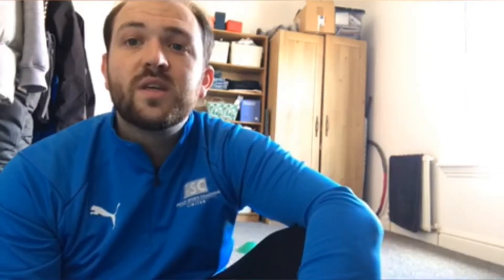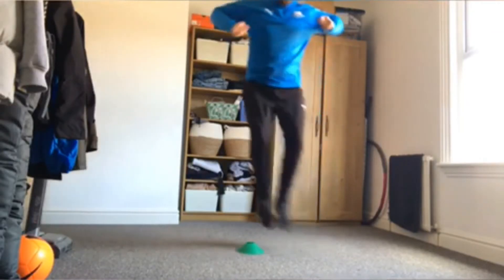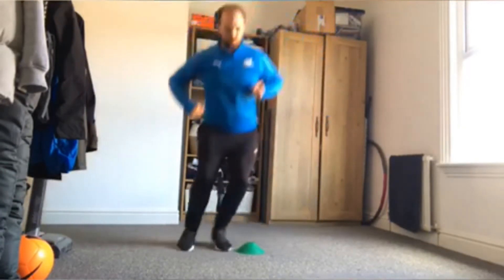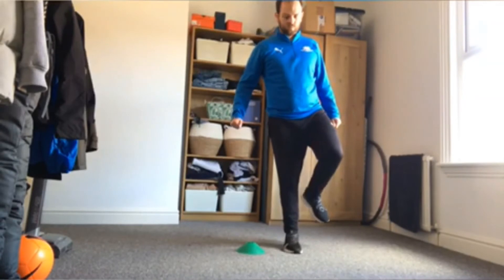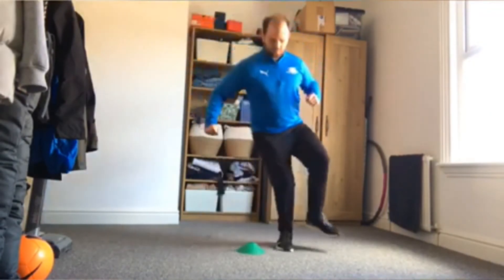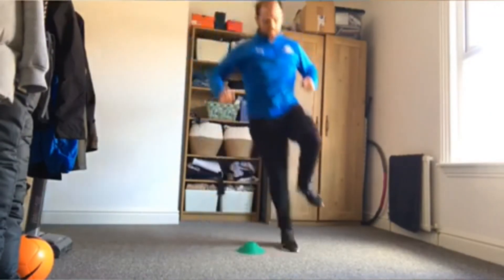St Thomas Year 1 - Week 7